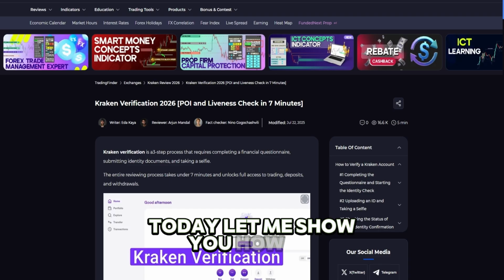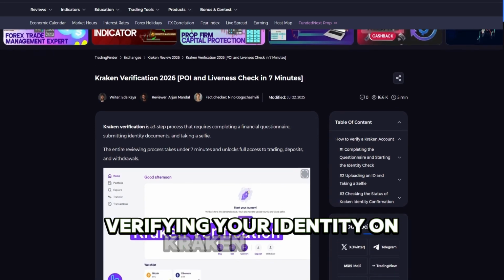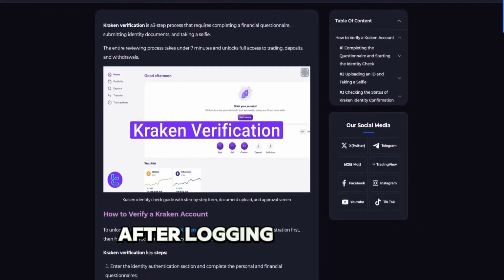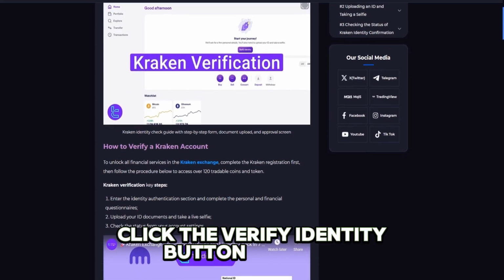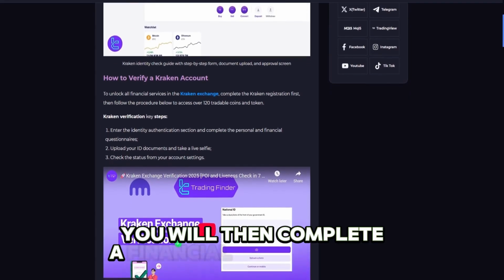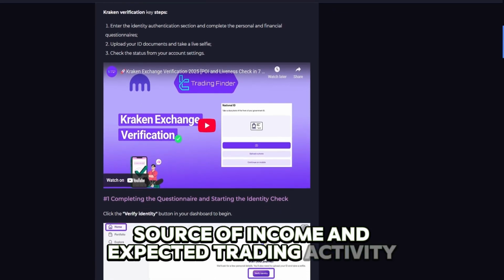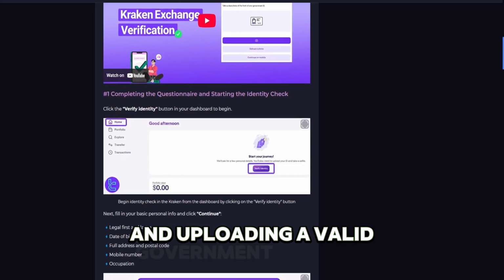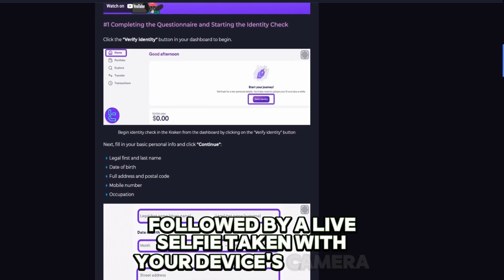✅ How to VERIFY IDENTIFY ON KRAKEN (2026) – FULL UPDATED GUIDE 🚀✨😱✅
✅ How to VERIFY IDENTITY ON KRAKEN – FULL UPDATED GUIDE 🚀✨😱✅

Do you want to verify your identity on Kraken but aren’t sure which documents are required or why your verification is stuck? 🤔🔐💳
In this full and easy step-by-step guide, I’ll show you how to complete identity verification on Kraken, explain each verification level, and help you avoid the most common mistakes that cause delays or rejections.

Kraken requires identity verification to comply with regulations and unlock features like higher limits, deposits, withdrawals, and trading options. This guide walks you through the exact process so you can get verified smoothly. 🎯

✔️ Why Kraken requires identity verification
✔️ Verification levels explained
✔️ Documents you need to verify
✔️ Step-by-step verification process
✔️ Common verification errors and fixes

🔐 WHY YOU NEED TO VERIFY IDENTITY ON KRAKEN

Identity verification is required to:

Unlock deposits and withdrawals

Increase account limits

Access fiat funding options

Comply with legal regulations

Unverified accounts have limited or no access to key features.

🧾 KRAKEN VERIFICATION LEVELS EXPLAINED

Kraken offers different verification levels depending on your needs:

✔️ Basic / Intermediate

Personal information

Government-issued ID

Proof of identity

✔️ Pro

Additional documents

Higher limits

Advanced trading features

Most users only need Intermediate verification.

Prepare these before starting:

✔️ Government-issued photo ID

Passport

National ID card

Driver’s license

✔️ Personal information

Full legal name

Address

✔️ Proof of address (if requested)

Utility bill

Bank statement

Documents must be clear, valid, and unexpired.

⚙️ HOW TO VERIFY IDENTITY ON KRAKEN (STEP BY STEP)

Follow these steps carefully:

1️⃣ Log in to your Kraken account
2️⃣ Go to Settings
3️⃣ Open Verification
4️⃣ Choose your desired verification level
5️⃣ Enter your personal details exactly as on your ID
6️⃣ Upload required documents
7️⃣ Submit the verification request

Once submitted, Kraken will begin reviewing your information.

📸 TIPS FOR UPLOADING DOCUMENTS (VERY IMPORTANT)

To avoid rejection:
✔️ Use good lighting
✔️ Avoid glare or shadows
✔️ Upload full document images
✔️ Make sure text is readable
✔️ Do not crop important details

Blurry or incomplete photos are the #1 cause of delays.

⏳ HOW LONG DOES VERIFICATION TAKE?

Verification time varies:

Some accounts are approved within minutes

Others may take hours or days

High demand can cause delays

You can check the status anytime in your dashboard.

❌ COMMON REASONS VERIFICATION FAILS

Verification may be rejected if:

Information doesn’t match your ID

Document images are unclear

ID is expired

Unsupported document type used

Multiple attempts submitted too quickly

Fixing these issues usually resolves the problem.

🔄 WHAT TO DO IF VERIFICATION IS STUCK

If verification is pending too long:

Check for requests from Kraken

Review uploaded documents

Avoid resubmitting unless instructed

Contact Kraken support if needed

Repeated submissions can slow the process.

🌍 COUNTRY & REGION RESTRICTIONS

Availability depends on:

Your country of residence

Local regulations

Supported document types

Some features may be restricted even after verification.

📱 MOBILE VS DESKTOP – WHICH IS BETTER?

✔️ Mobile is convenient for photos
✔️ Desktop offers easier data entry
✔️ Both work the same for verification

Choose the option that gives you the clearest document uploads.

🚫 AVOID THESE COMMON MISTAKES

🚫 Using nicknames instead of legal names
🚫 Uploading screenshots instead of photos
🚫 Submitting expired IDs
🚫 Using VPNs during verification
🚫 Rushing through the form

Accuracy is more important than speed.

🛡️ IS KRAKEN VERIFICATION SAFE?

Yes:
✔️ Encrypted data handling
✔️ Regulated exchange
✔️ Secure document processing

Always make sure you’re on the official Kraken website or app.

❓ CAN YOU USE KRAKEN WITHOUT VERIFICATION?

Very limited:

No fiat deposits or withdrawals

Restricted trading features

Lower limits

Full functionality requires identity verification.

🏆 FINAL THOUGHTS

Verifying your identity on Kraken is a necessary step to unlock the platform’s full features. As long as your information is accurate and documents are clear, the process is usually fast and smooth.